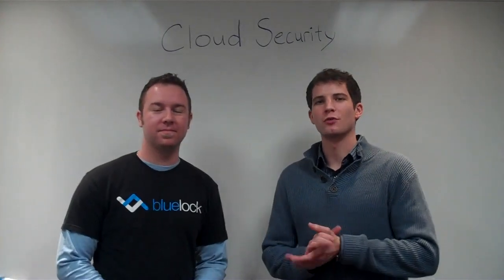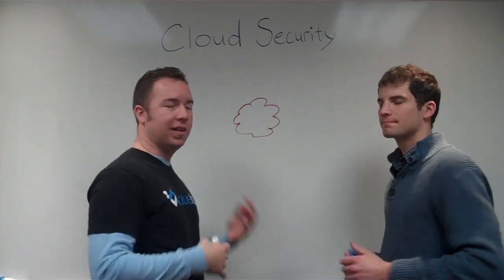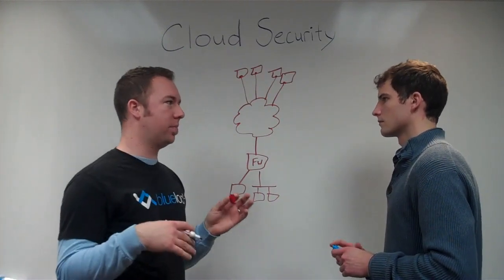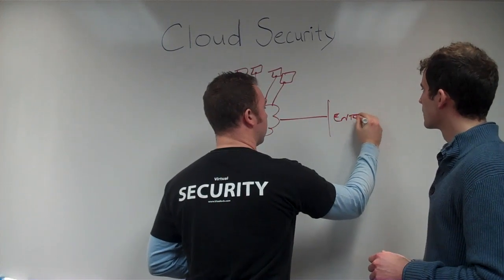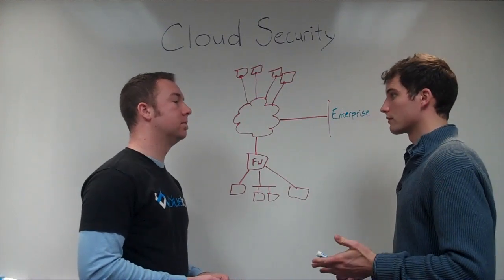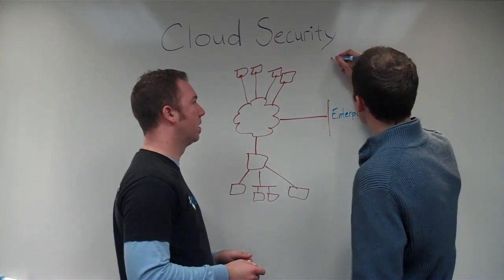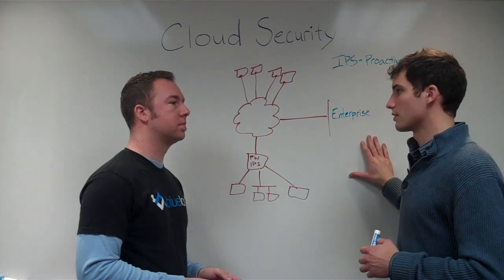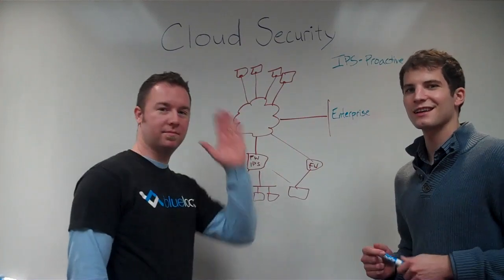Cloud Computing Security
This Whiteboard Wednesday session covers cloud security. Jake and Matt discuss the differences between the public and private cloud and how security can be integrated into each.